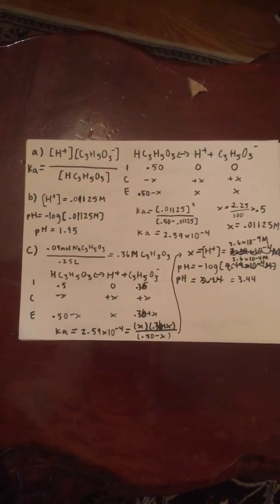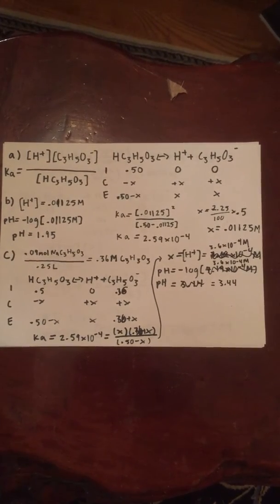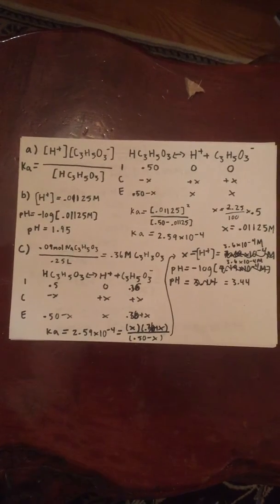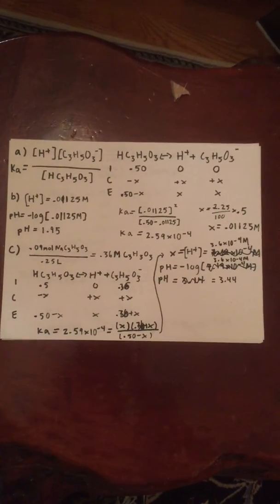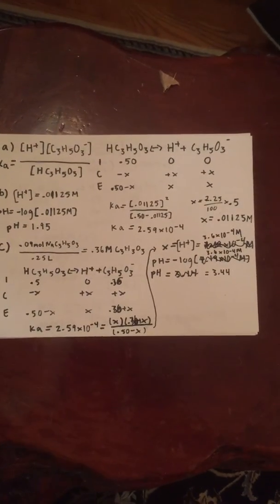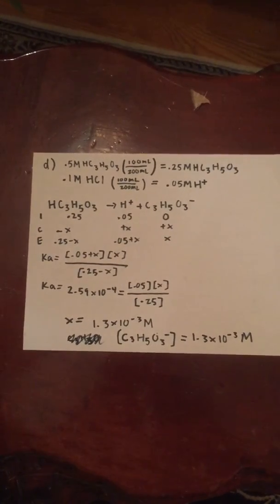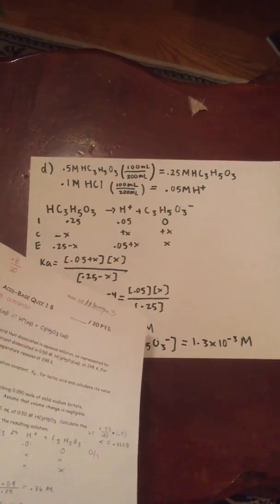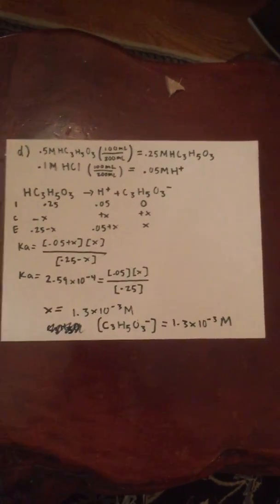Acid base quiz 1B